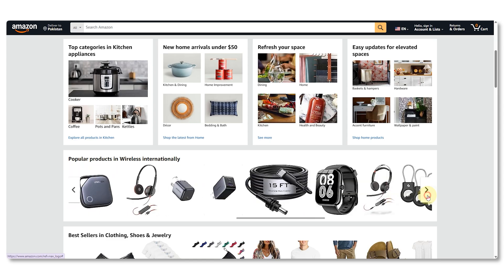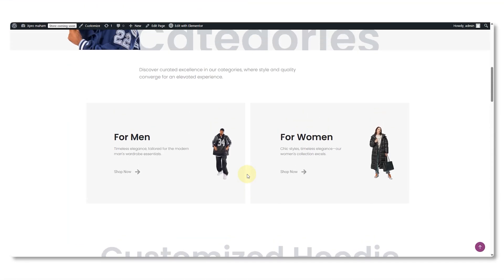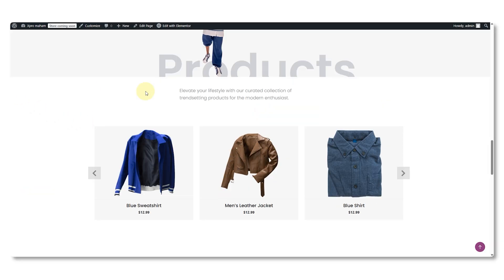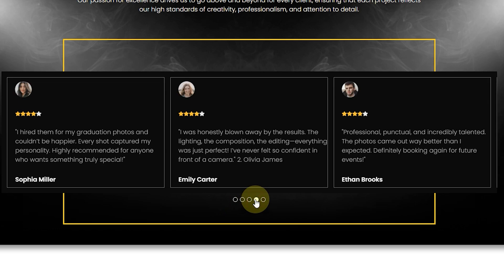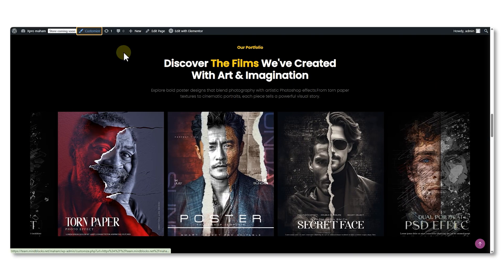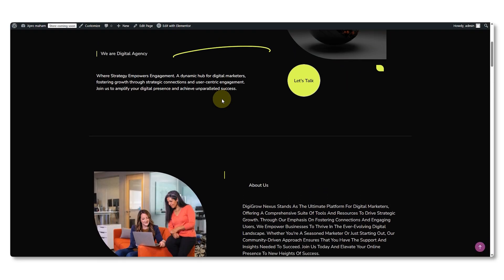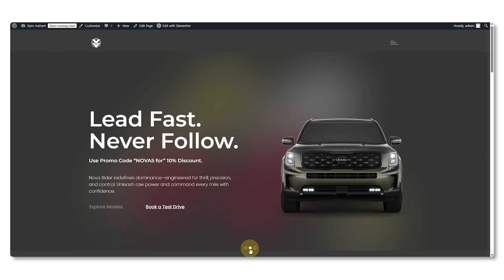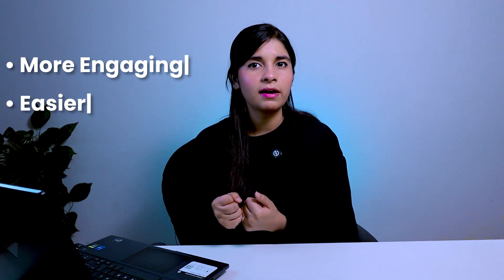6 Best Elementor Sliders & Carousel Widgets | 2026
Looking for the best responsive sliders and carousels in Elementor?
In this video, we’ll explore 6 powerful Elementor slider widgets — both Free & Pro.
✨ What’s Inside:
👉 Before & After Slider – Perfect for visual comparisons
👉Product Slider/Caorusel – Showcase multiple items cleanly
👉Testimonial Carousel – Build trust with client reviews
👉Video Slider – Add interactive & engaging videos
👉Logo Carousel – Show off brands you’ve worked with
👉Hero Sliders – Modern layouts for homepages

Watch our video to learn how to install and activate Premium Version of  XPRO Elementor Addons:

💡Learn how to add these sliders/ carousels in Elementor with our Step-by-step Documentation: